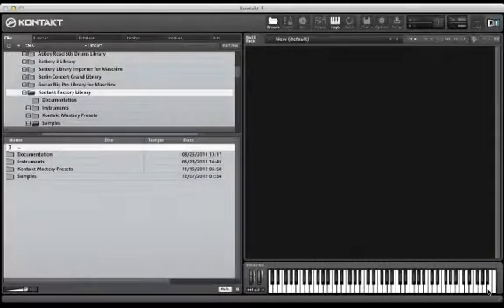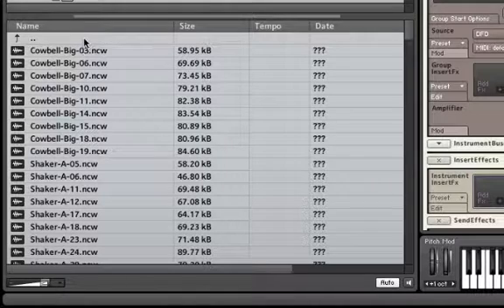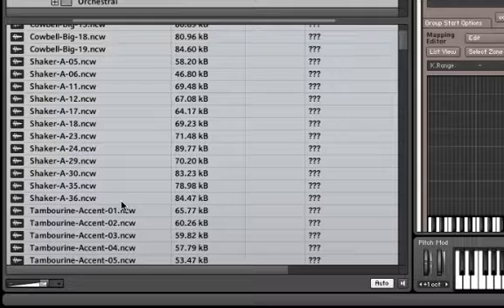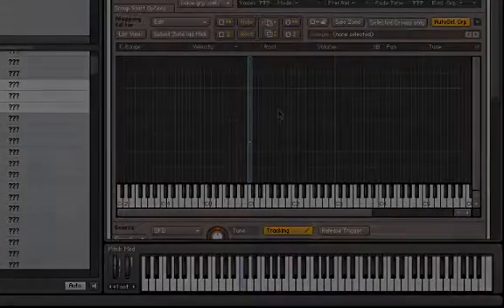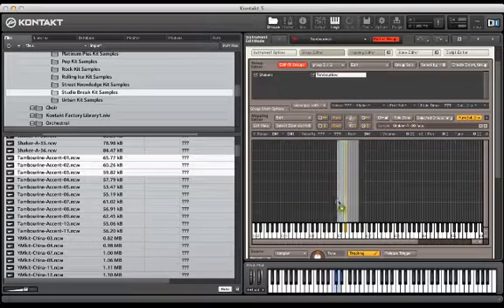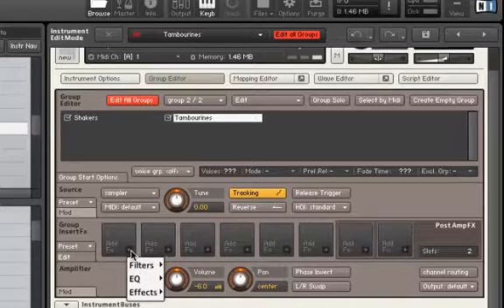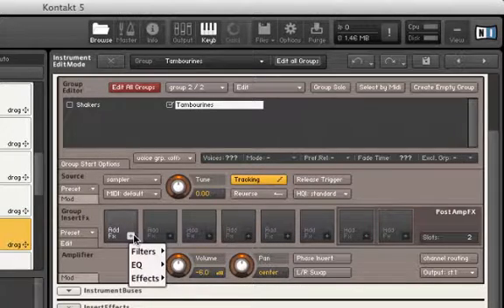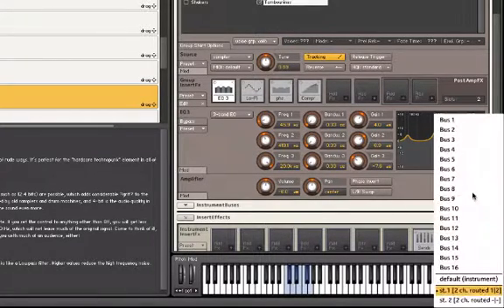KONTAKT MASTERY #28 - GROUP EDITOR/INSERT EFFECTS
28 - Group Editor, Mapping Editor and Group Insert Effects